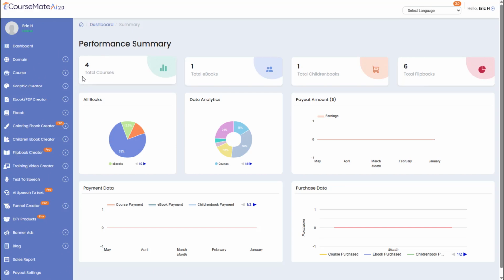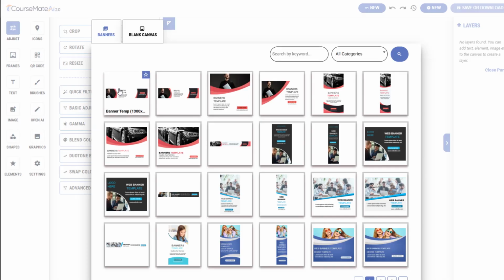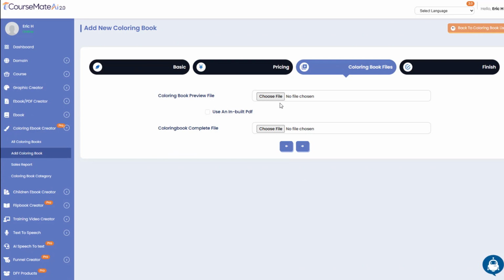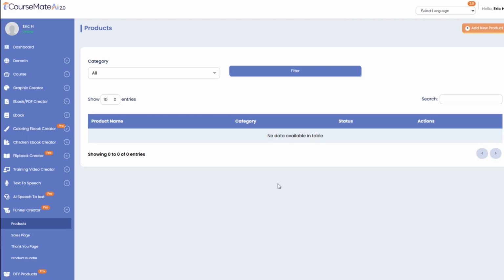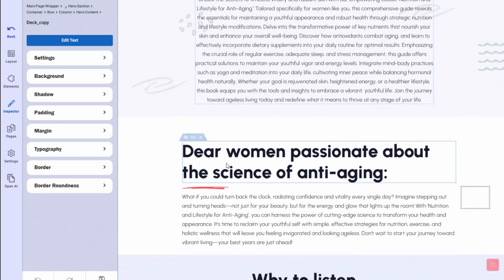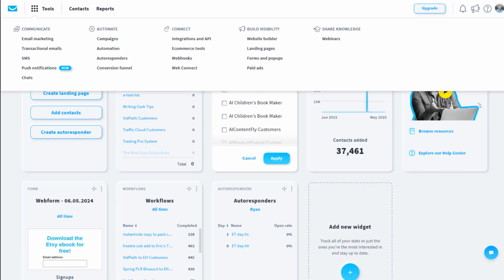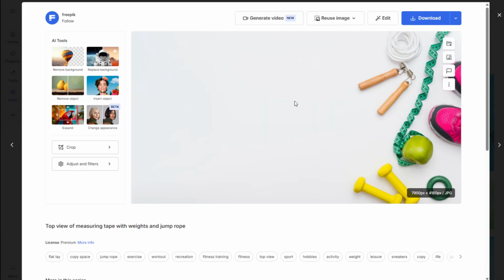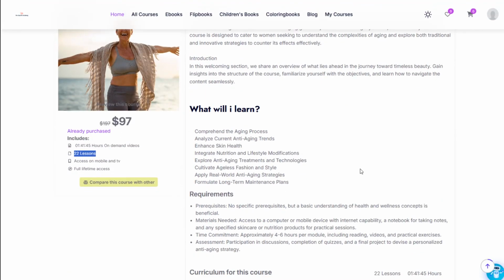CourseMateAi 2.0 PRO Review NEW Version ✅ UNLIMITED Course & eLearning Site Creator ‼️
CourseMateAi 2.0 PRO Review NEW Version Get the complete toolkit - Unlock Advanced Video And Course Creation tools, Graphics & Branding Creator Suite, Sales Funnel Builder for Your Course Empire, AI Flipbook Creator and bonus content worth $5ooo+!

*_(you need to get Basic version first to open PRO version Features.)_

With CourseMateAi 2.0 PRO Version You can:

✅ Create unlimited branded video courses...
✅ Design pro-quality banners, logos, and ebook covers...
✅ Build sales funnels like the top marketers...
✅ Offer your services & earn on the side...
✅ Look and operate like a full-fledged eLearning empire...

This upgrade gives you the assets, tools & licenses to do it all — faster, easier, and way more profitably.

Ready to Go PRO in the Smartest Way Possible? Upgrade to 20x More - The 4-in-1 Business-Scaling Beast!